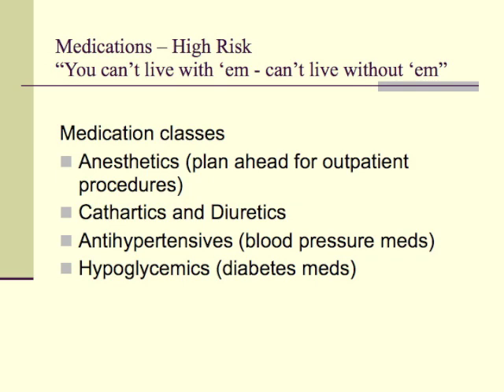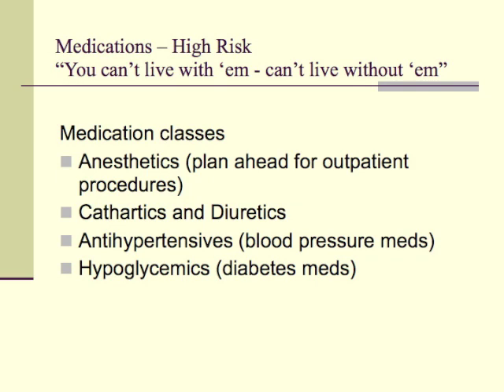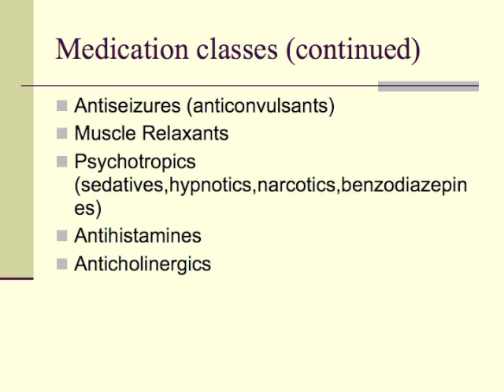Medications - falls risk part 1